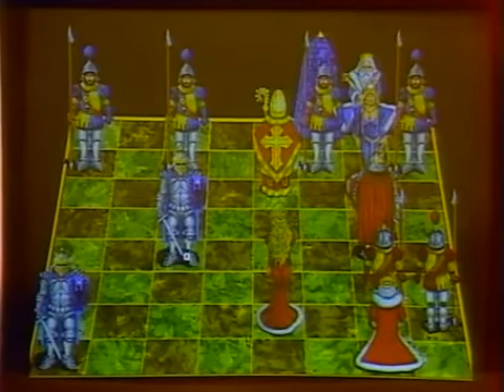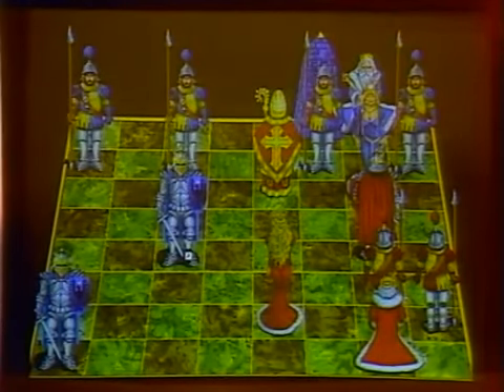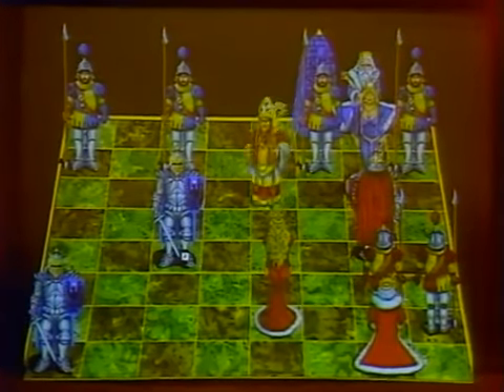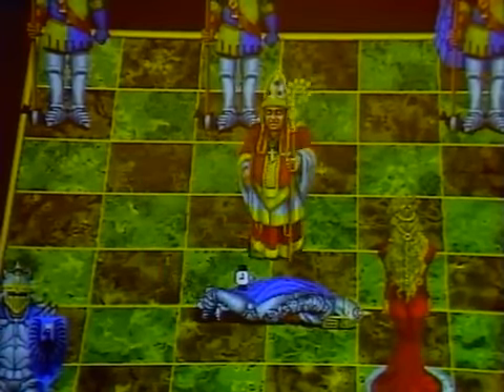Battle Chess: Enhanced CD-ROM (présentation PC MS-DOS - Computer Chronicles 1993 - PBS)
Présentation du jeu Battle Chess: Enhanced CD-ROM sur PC MS-DOS, dans l’émission Computer Chronicles (1993).
Computer Chronicles est une émission de télévision américaine produite par Public Broadcasting Service (PBS) et animée par Stewart Cheifet entre 1981 et 2002. Le thème de l'émission était l'informatique et les jeux vidéo.